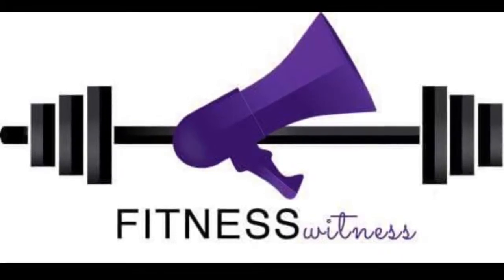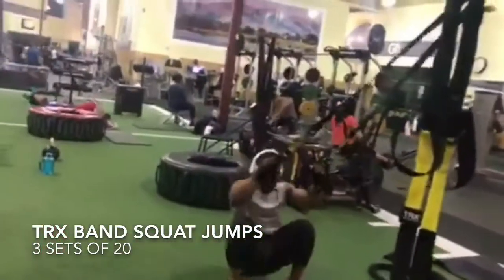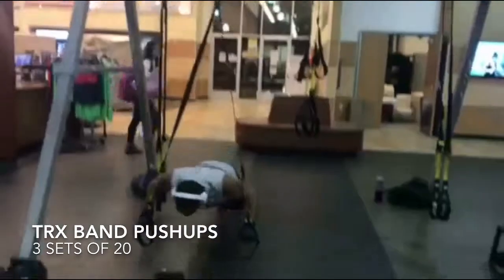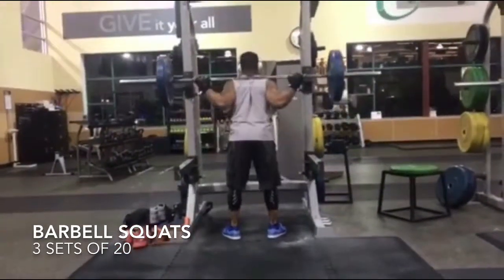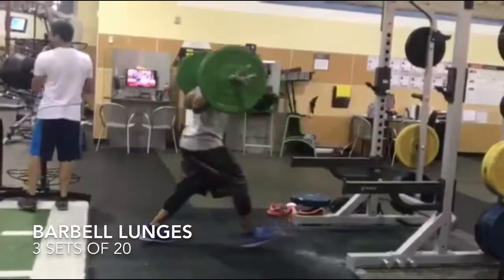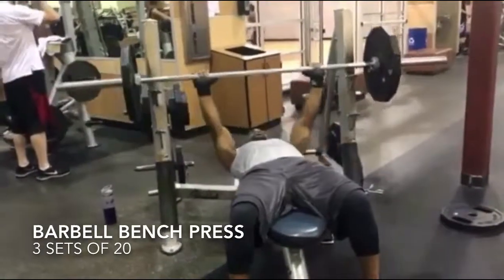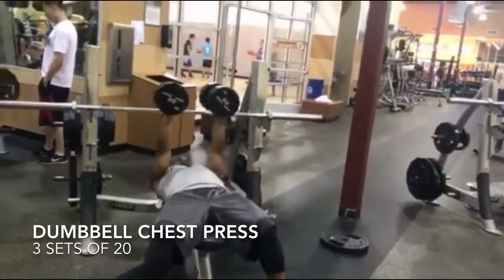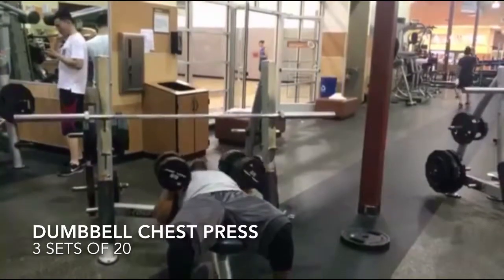The Volume Effect- Leg and chest day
The Volume Effect program is a strength training program that adds a dynamic of muscle confusion by alternating the ways you lift the weight which builds the surrounding muscles in the weightlifting area. The second thing we aimed for in this program is to have strong proper form. And that is executed by doing the pause sets. The pause sets are designed to strengthen your form, strengthen the muscle, and strengthen the stability muscles within that area. The third unique quality about this program is doing the volume sets. Volume sets have an effect on the brain to increase muscle memory more effectively than short repetition sets.